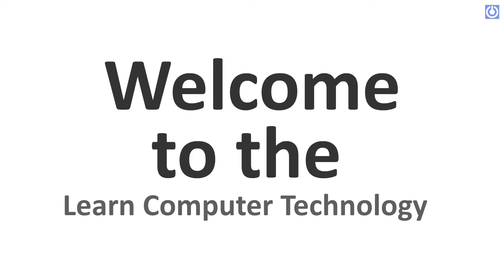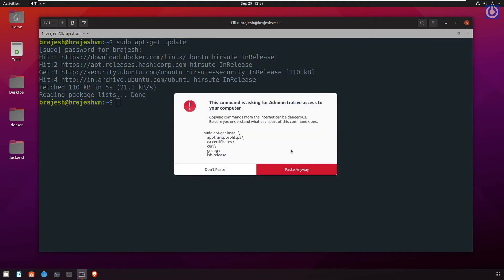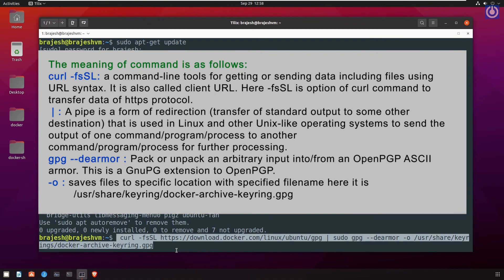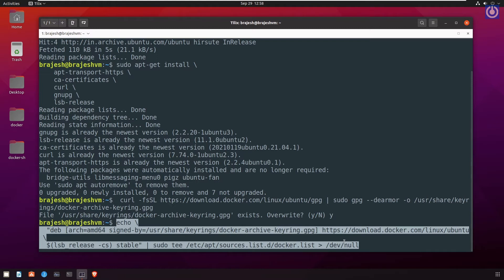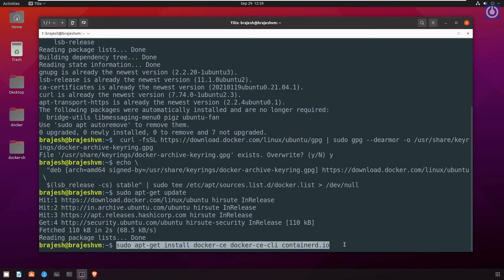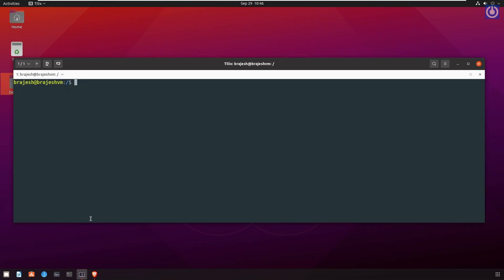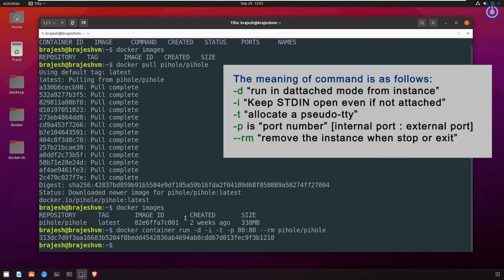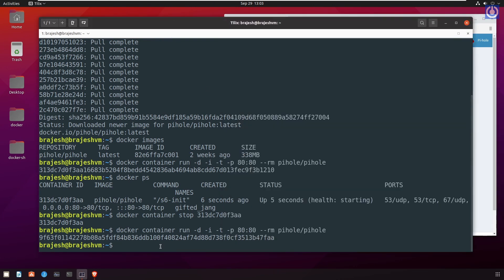How to Install Docker in Ubuntu 21.04 Using Official Repository | Part - 3 Method - 1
You can install Docker Engine in different ways. Here we will learn the four methods of installation of Docker in Ubuntu 21.04
Method – 1: Installation of Docker Using Official Repository. This is the recommended approach.
Method – 2: Installation of Docker Using Ubuntu OS Default Repositories apt.
Method – 3: Installation of Docker Using a .deb Package from Docker Official Website This method is the recommended when no internet available.
Method – 4: Installation of Docker Using Convenience Script.

commands used in this video for your reference. You can copy from here.
$ sudo install apt-transport-https ca-certificates curl gnupg lsb-release
$ curl -fsSL | sudo gpg --dearmor -o /usr/share/keyrings/docker-archive-keyring.gpg

  $(lsb_release -cs) stable" | sudo tee /etc/apt/sources.list.d/docker.list Replace this text as Angle Bracket in video /dev/null

$ sudo apt-get install docker-ce docker-ce-cli containerd.io
$ sudo groupadd docker

$ docker ps
$ docker pull pihole/pihole
$ docker container run -d -i -t -p 80:80 --rm pihole/pihole
$ docker container stop [Paste your container ID here.]